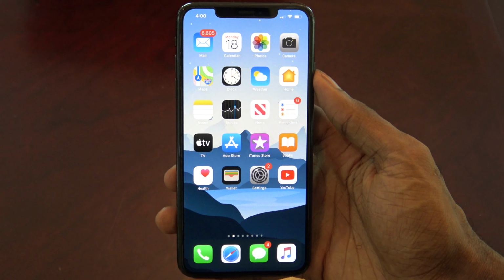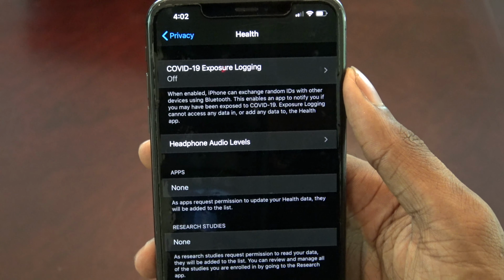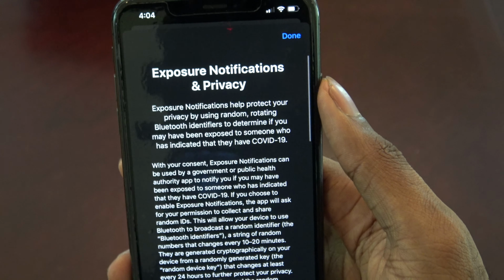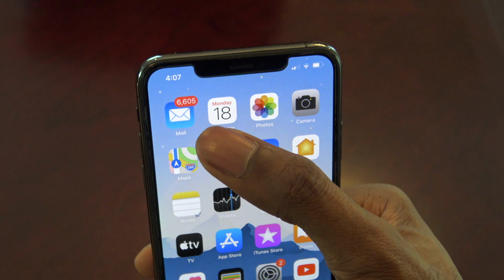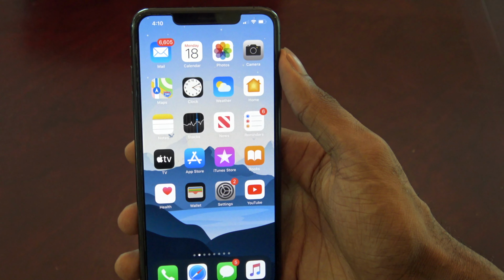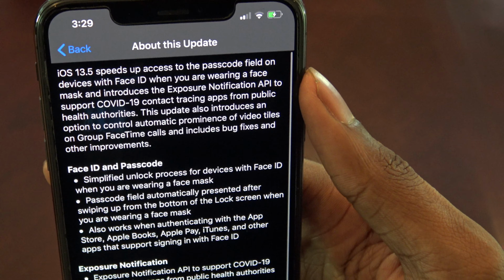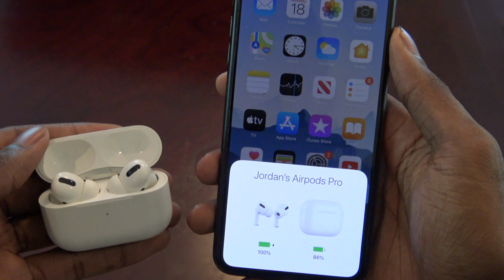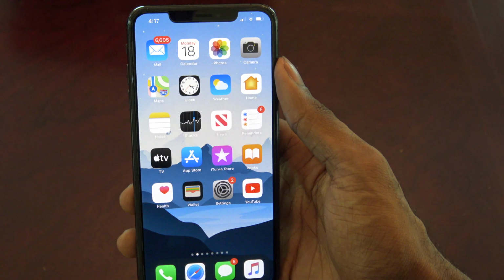iOS 13.5 GM Out Now! What's New?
The iOS 13.5 GM goldmaster was released this video shows what's new!